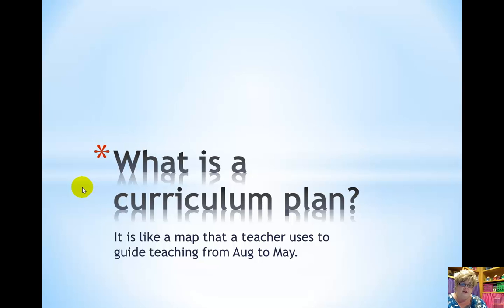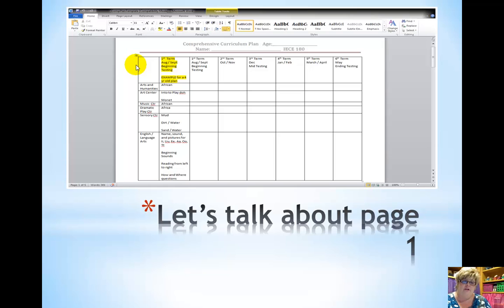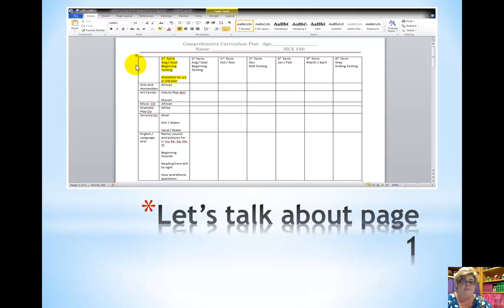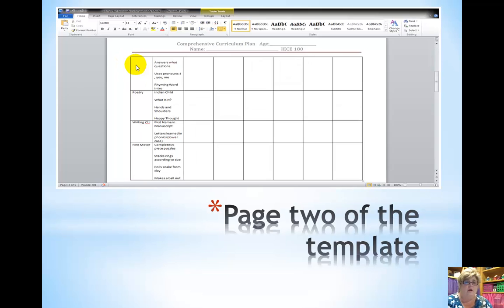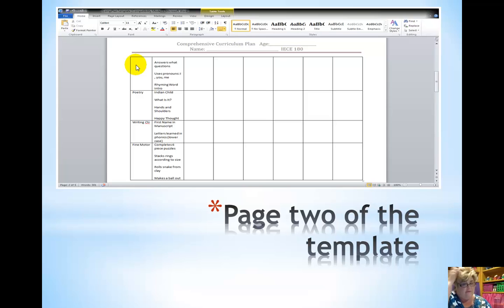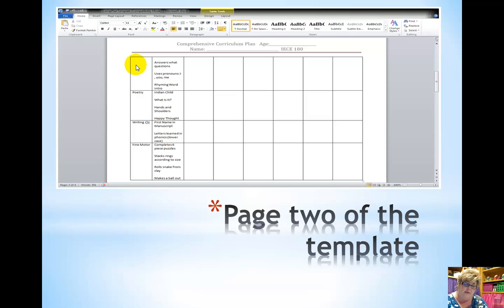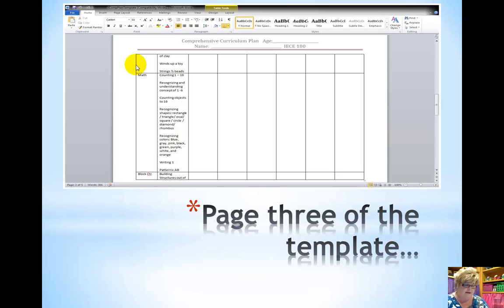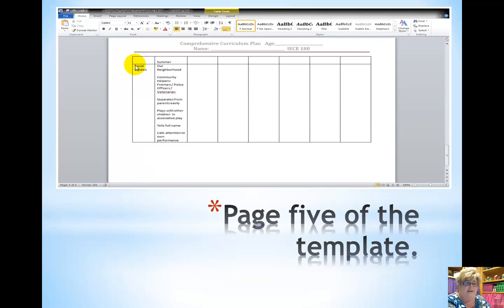IEC 180 How to Build a Curriculum Plan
IEC 180 How to Build a Curriculum Plan Phase I